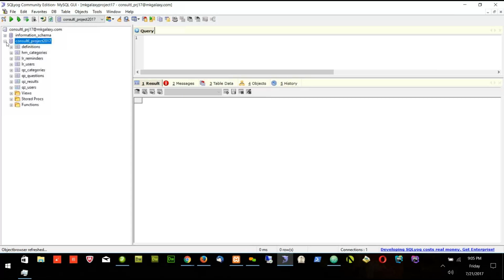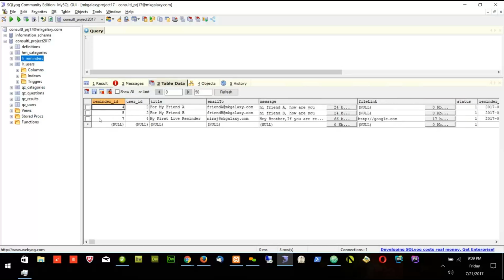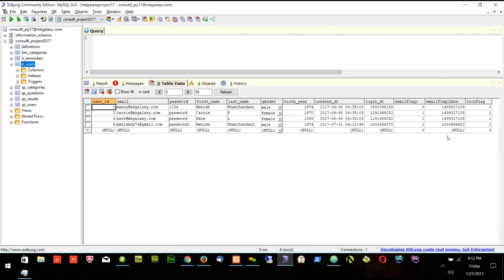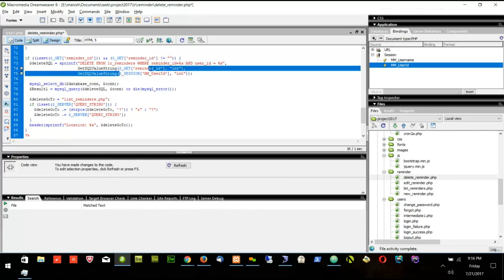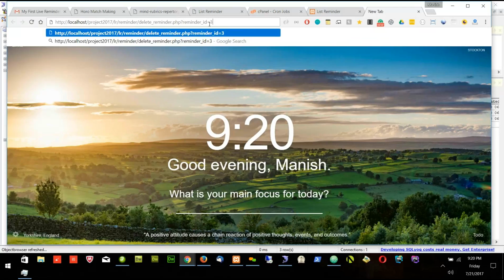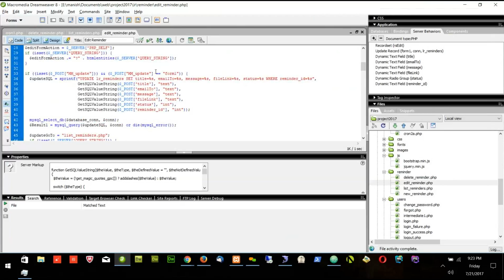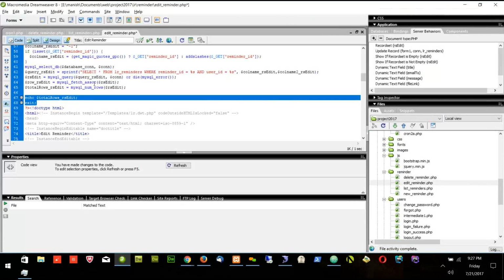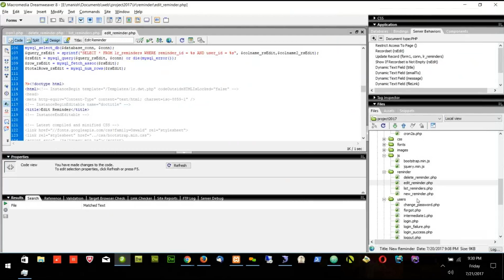00036 july 21 2017 web development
php life reminder, testing cron jobs, fixing delete and edit page